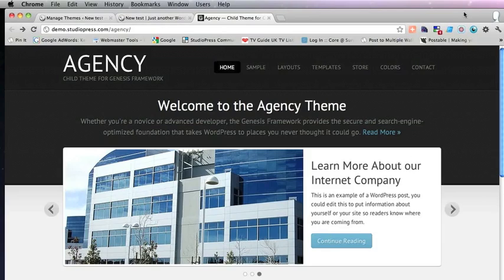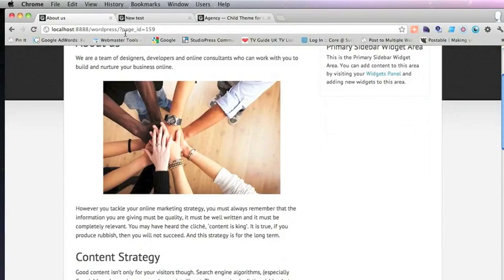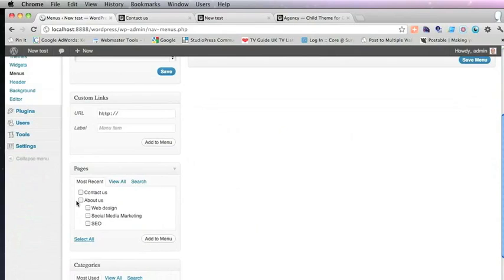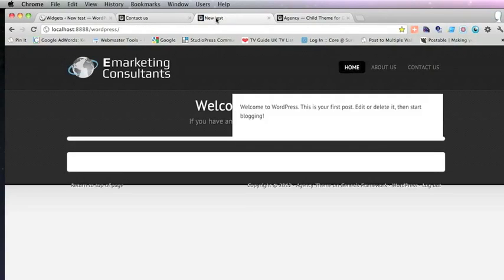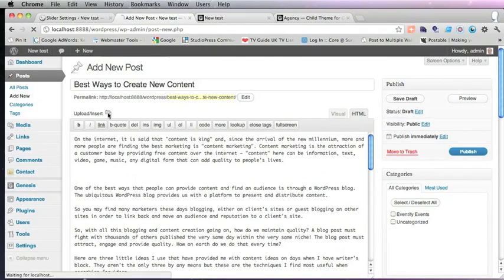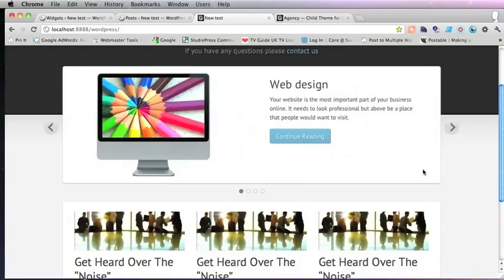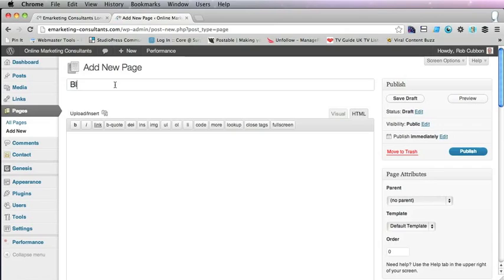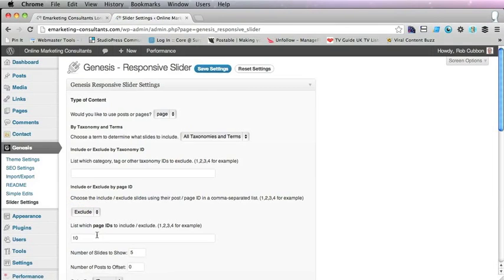Creating a Custom Website -Tut 9 - Creating a Website with Agency from Studiopress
Here's what you will need:

   - Obviously you'll need a computer and an internet connection.
   - It's best to set up WordPress locally. The best way to do this is with XAMPP (Windows) or MAMP (Mac). Here is a tutorial about how to set up WordPress manually. Or you could alternatively set up WordPress with a one-click install using Fantastico or another script. However, it's best to set WordPress up manually, in my opinion.
   - You may need some basic understanding of WordPress, HTML and CSS.
   - Some sort of graphics program like Photoshop. GIMP will do.